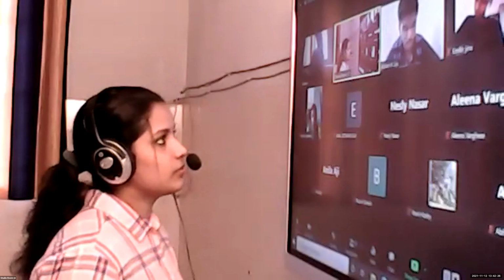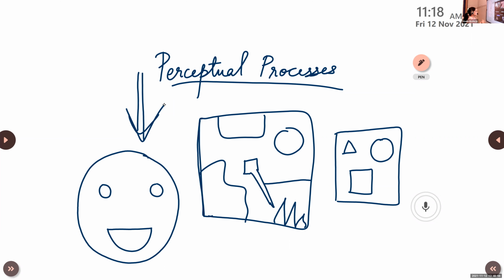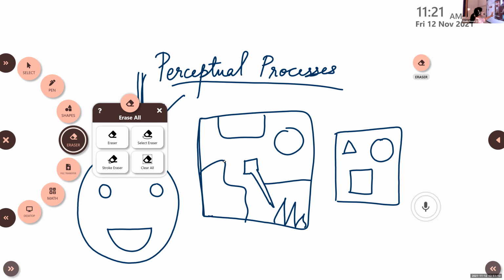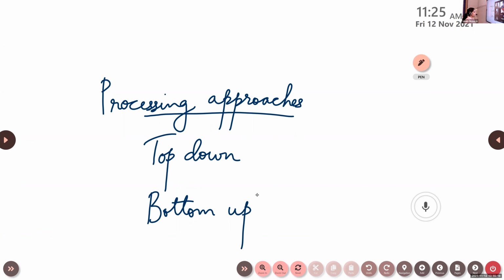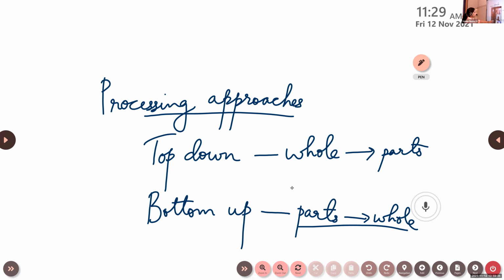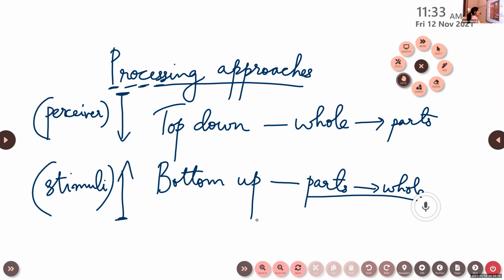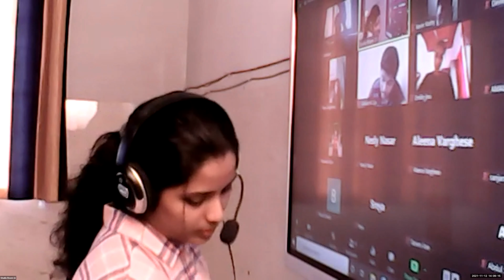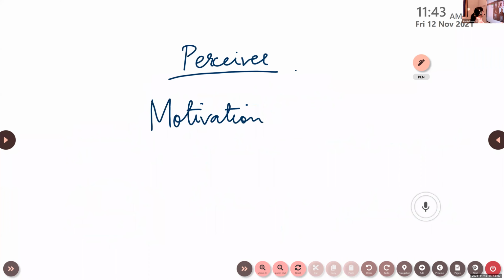Dr Raju Davis International School | CLASS 11 PSYCHOLOGY PART 1 | 12-11 -2021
CLASS  11   PSYCHOLOGY  PART 1   PERCEPTUAL   PROCESSES